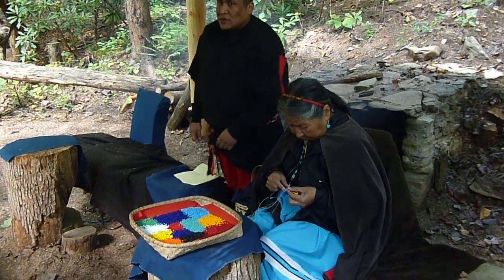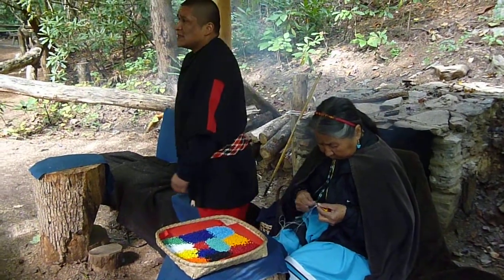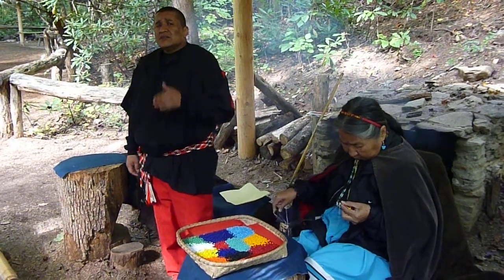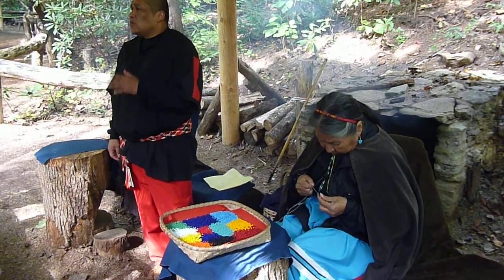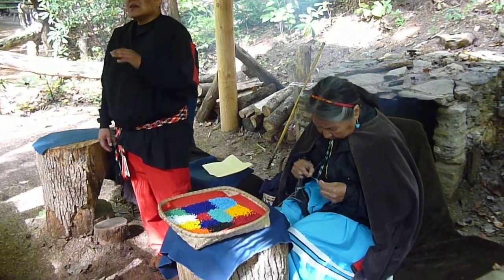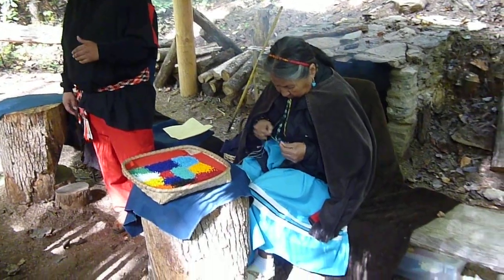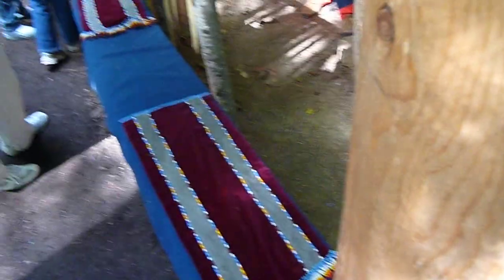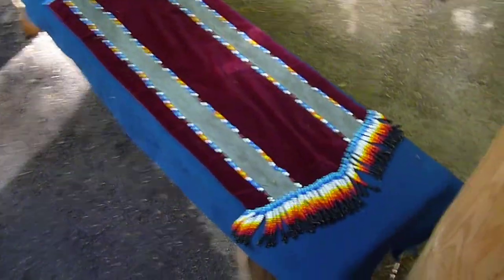Oconaluftee Indian village